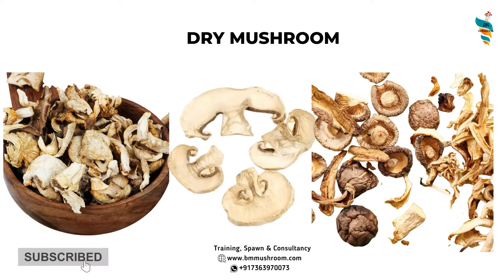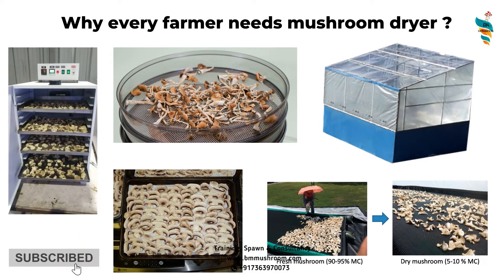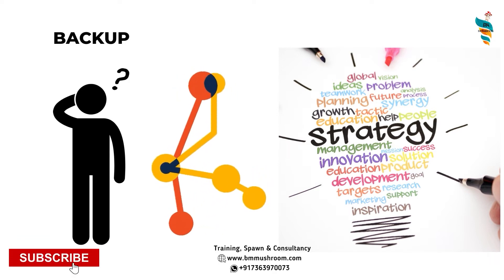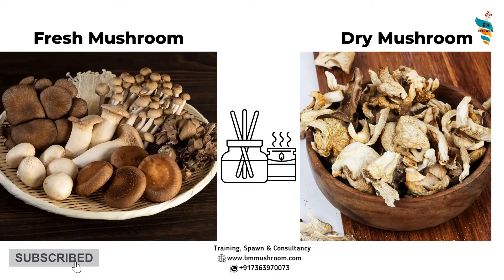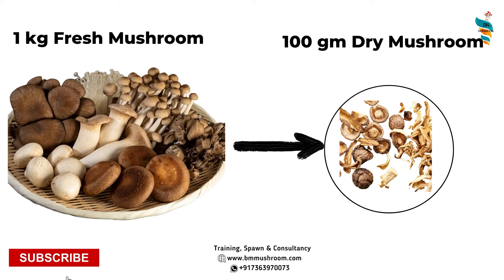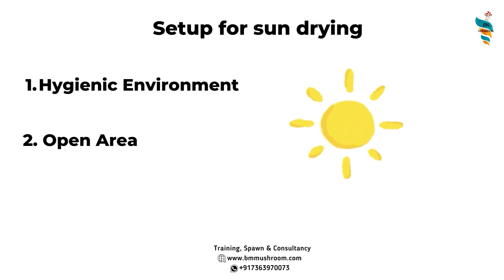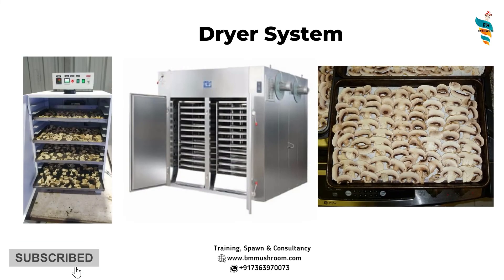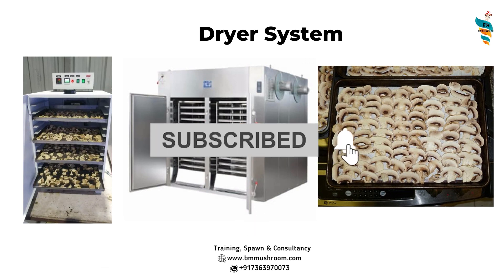DRY MUSHROOM | EVERYTHING ABOUT DRYING YOUR MUSHROOMS - WHY, HOW , WHEN ?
Mushroom Dryer DIY, Why every farmer needs mushroom dryer ?